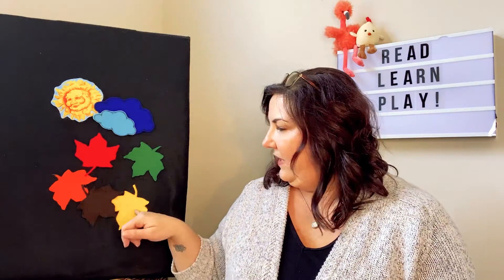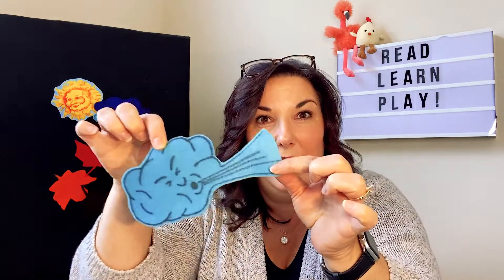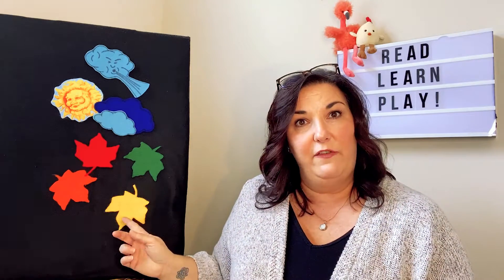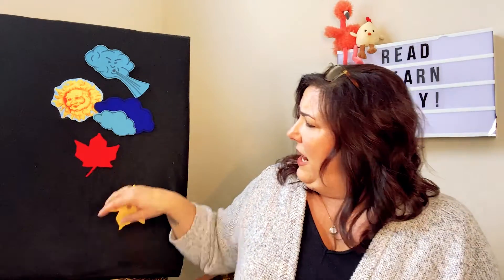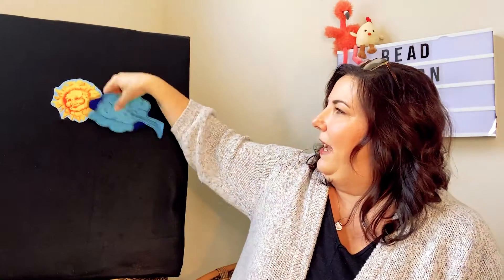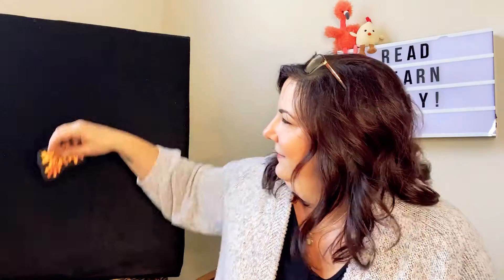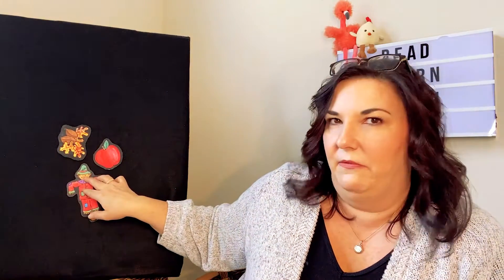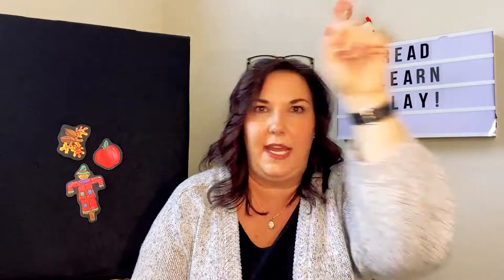FVRL Virtual Storytime with Tara – Autumn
🍎Fall fun! Enjoy this Autumn felt storytime with Tara. Can you name all the colours of the leaves? Stick around and play a game of, "What am I?" and see if you can guess all of the autumn riddles.

Introduce children to the love of books and language with Storytime. Children and caregivers will enjoy interactive stories, songs, rhymes and more – shared by our talented staff from across the valley. Storytime prepares children to learn to read.